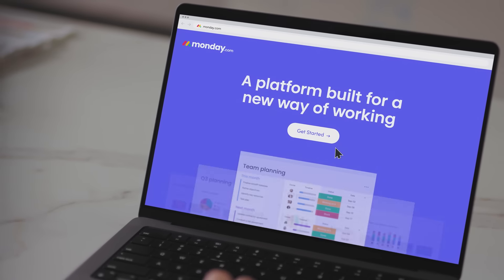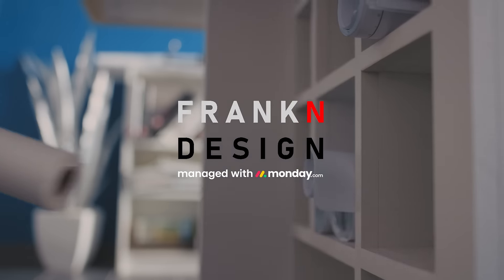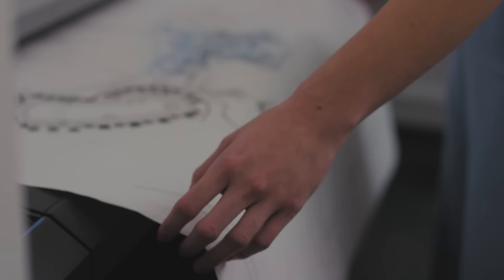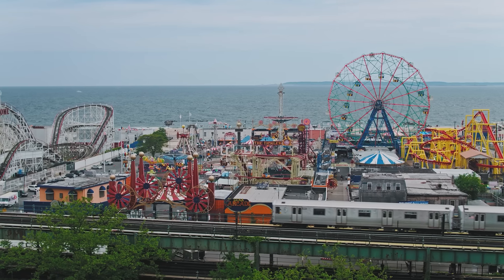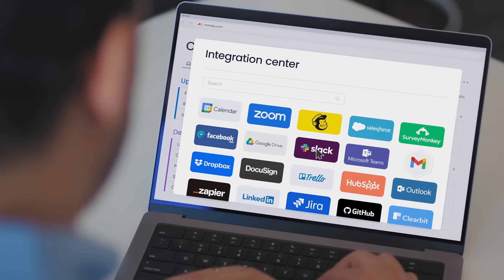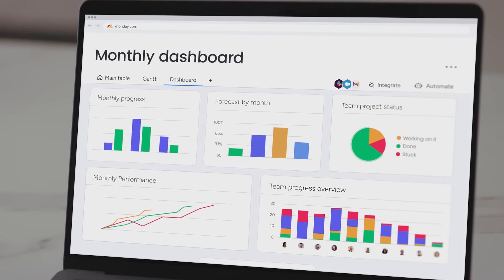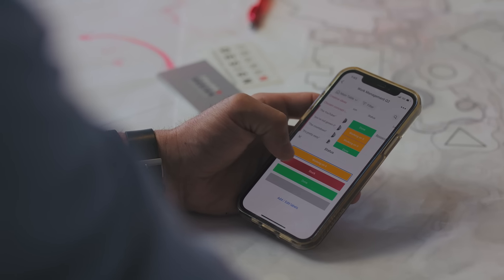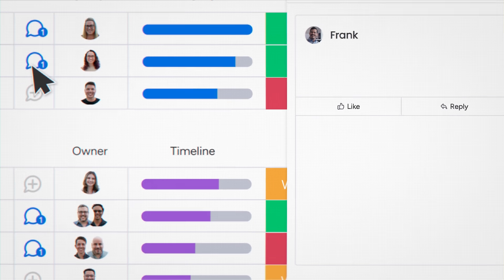Boost workflows, cross-collaboration, and visibility with monday.com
With monday.com, FrankNDesign simply worked better by consolidating all of their tools into one platform, tracking their data, and visualizing all their projects in one customizable place.